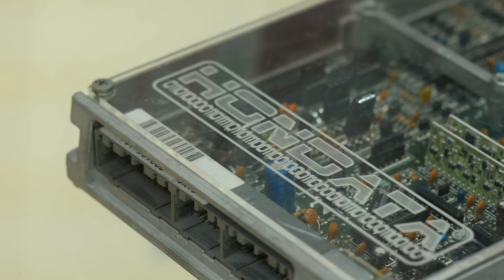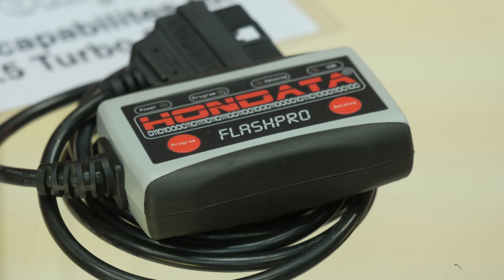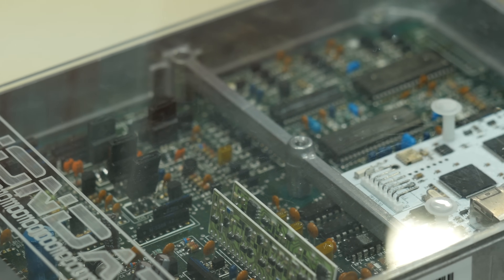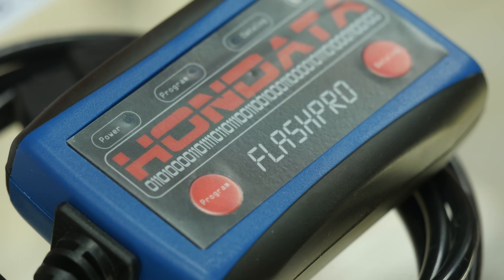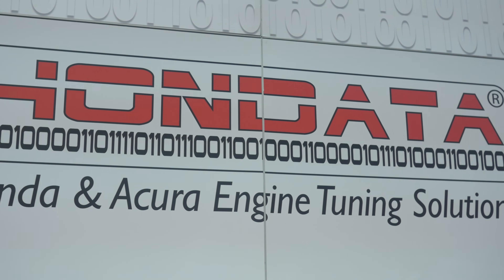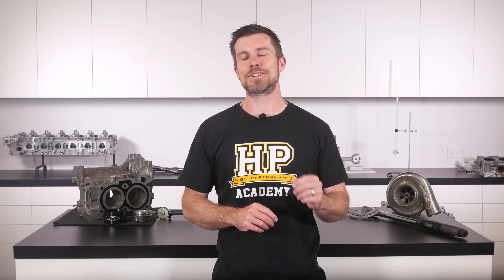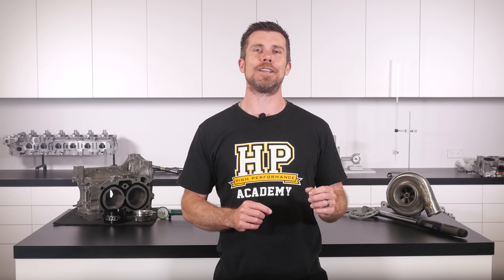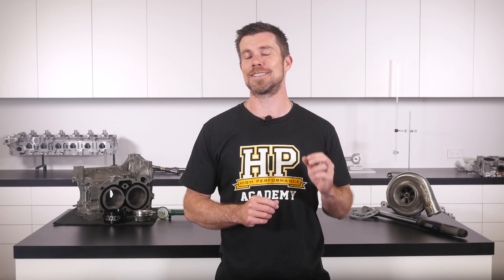Hondata | The BEST Reflash Tuning Solution For A Honda? [TECH TALK]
Worried about passing strict emissions testing on your performance Honda (maybe a Civic Type R)? Doug Macmillan potentially has your solution via Hondata reflashing software. With implementation times starting from under 10 minutes and a smaller price tag than most standalone ECU alternatives (depending on your specific application) Hondata can help you modify your engine while physically retaining your stock ECU along with all of its emissions control based features.

This tuning solution can also add extra features to the factory setup including boost control, launch control and the ability to run a mixture of fuels through aftermarket injectors via the OBD2 port or in house modification depending on your exact ECU model and requirements.

Want to learn how to tune reflash tune using software like Hondata? Come along to our next FREE live lesson to get started

Don’t want to wait that long, start here instantly instead, or maybe do both